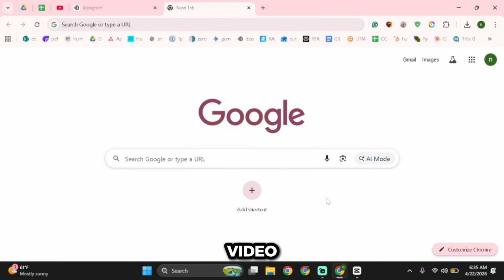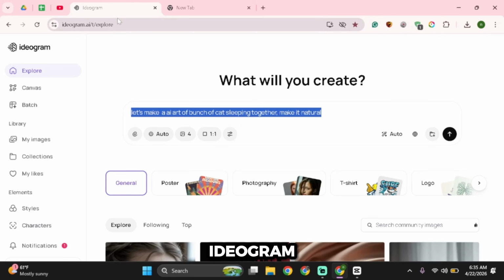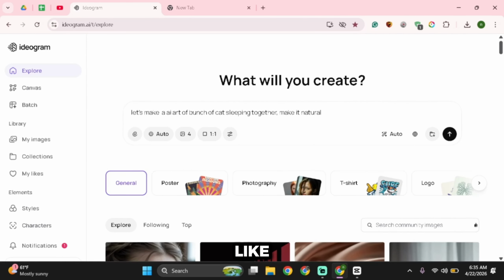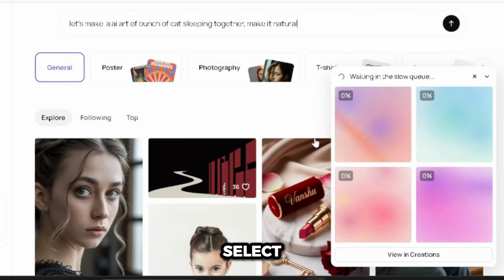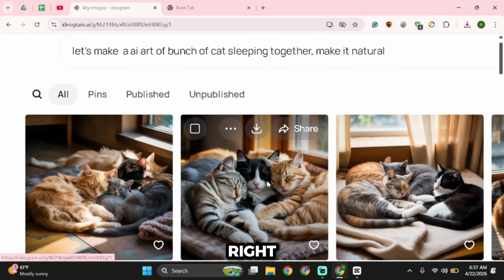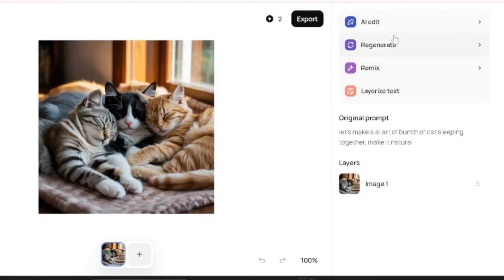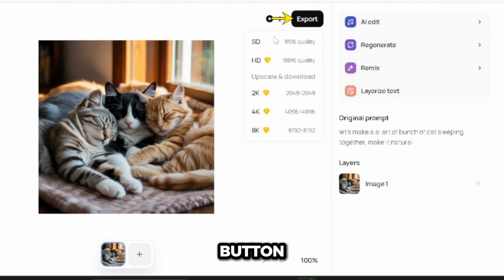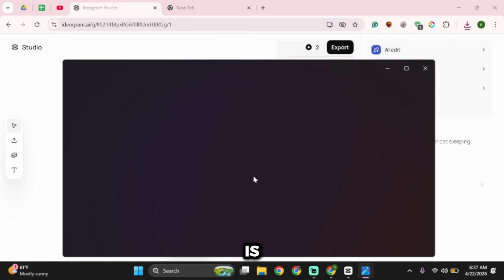How To Make AI Art That Doesn’t Look Like AI (2026 Guide) | Realistic AI Image Tips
Learn how to create AI art that looks natural and not AI-generated in 2026 with this practical step-by-step guide. This tutorial shows you how to improve prompts, style, and editing for more realistic results.

In this video, you’ll learn:

How to write better AI art prompts
How to avoid common “AI look” mistakes
How to use lighting and detail descriptions
How to choose realistic art styles
How to refine AI images using editing tools
How to make AI art look more human-made

👉 Important: The quality of your prompt directly affects how realistic your AI art looks.

Timestamps:
0:00 – Introduction
0:05 – Why AI art looks fake
0:20 – Improve your prompts
0:50 – Add realism details
1:15 – Editing & refinement tips
1:29 – Final summary